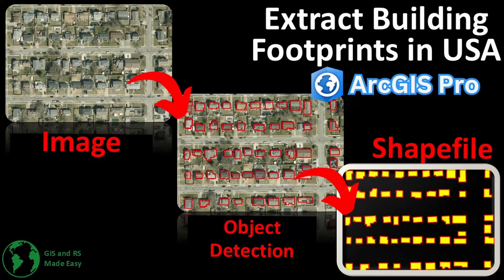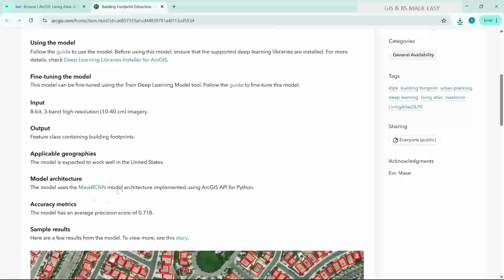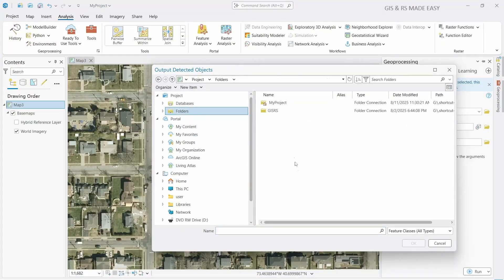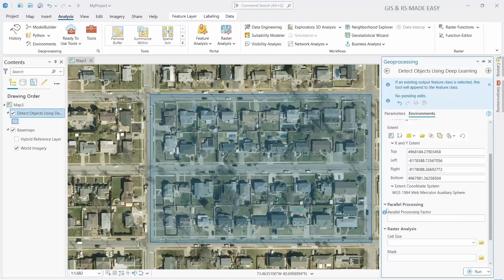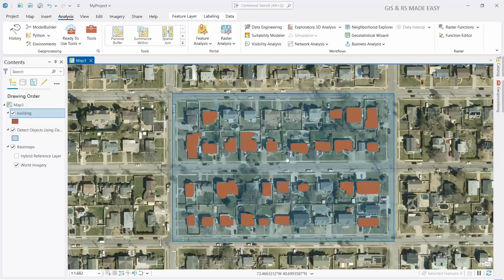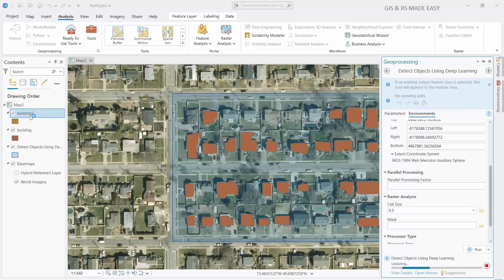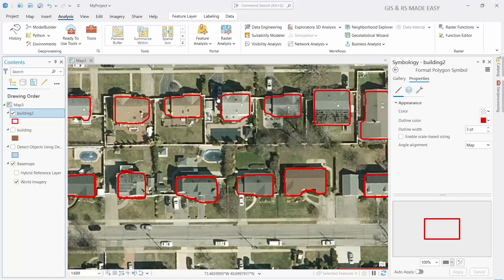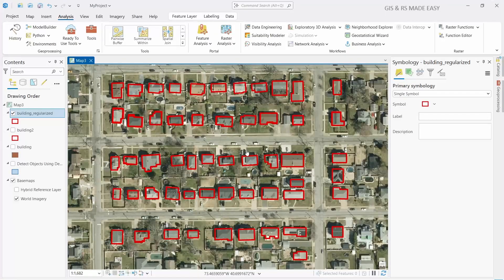Extracting Building Footprints for USA using Esri's Deep Learning Model || ArcGIS Pro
Extract Building Footprints in ArcGIS Pro | Esri Deep Learning Model Tutorial
Learn how to extract building footprints across the USA using Esri’s pre-trained deep learning model in ArcGIS Pro. This step-by-step tutorial is perfect for GIS professionals, urban planners, and researchers who want to automate building detection using AI and deep learning tools.

In this video, you’ll discover:

How to download Esri’s building footprint deep learning model

Setting up ArcGIS Pro for AI-based feature extraction

Running the Detect Objects Using Deep Learning tool

Exporting building footprint shapefiles for further analysis

Tips to improve detection accuracy and speed

This tutorial requires ArcGIS Pro with the Image Analyst Extension and works with Esri’s pre-trained USA building footprint model.

📌 What You’ll Learn:

Deep learning in ArcGIS Pro

Building footprint extraction from satellite imagery

Working with AI & geospatial datasets